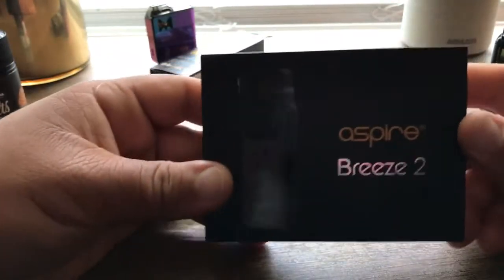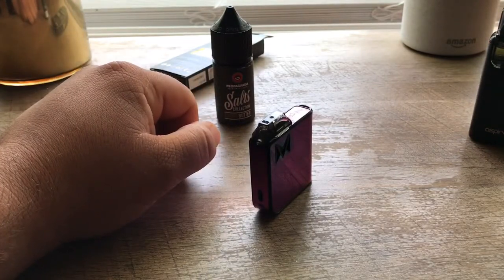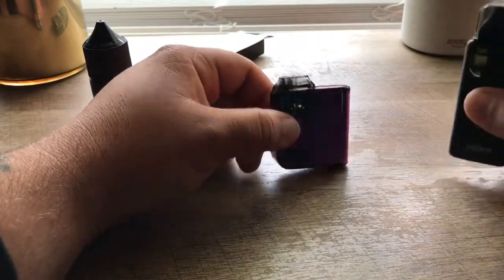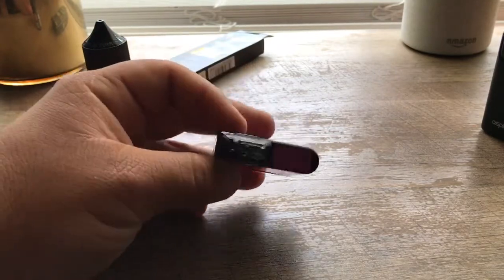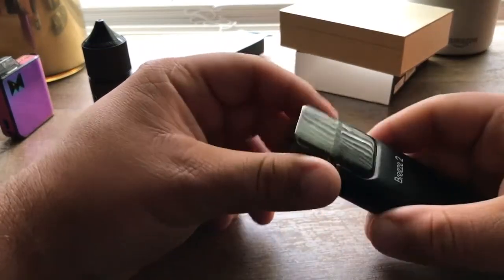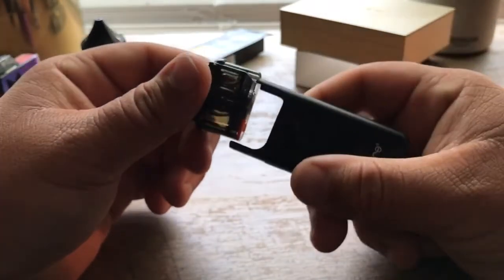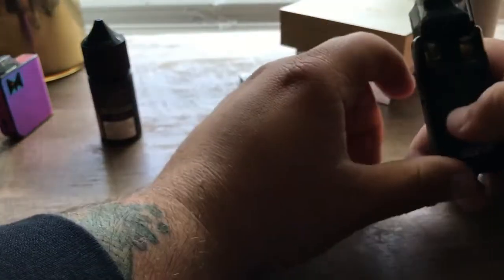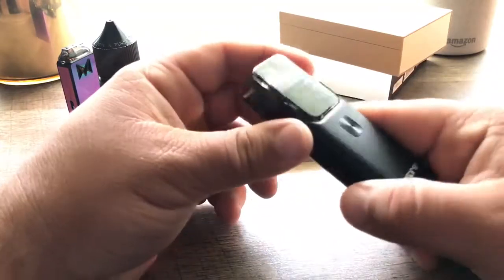Aspire Breeze 2 First Impressions/Review